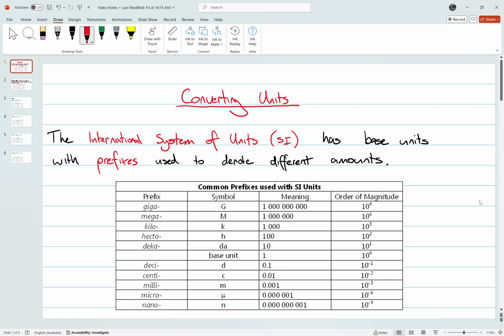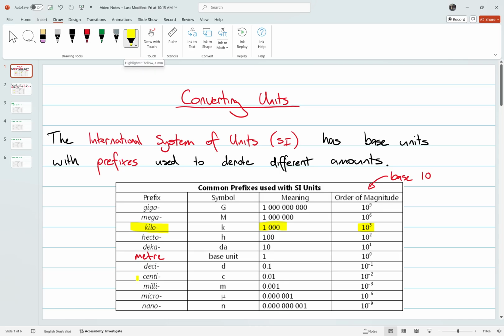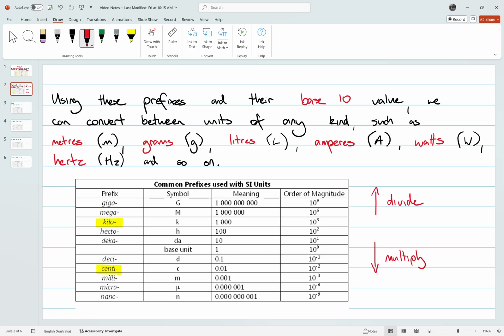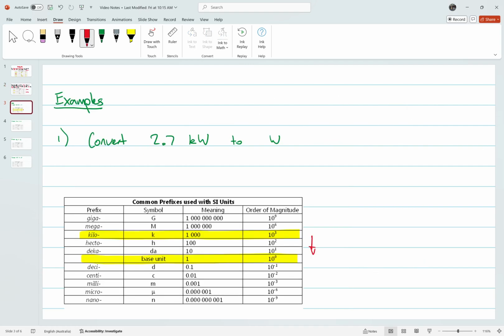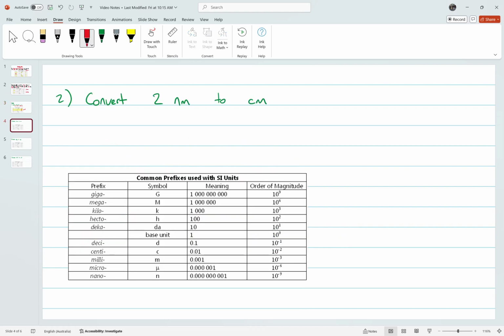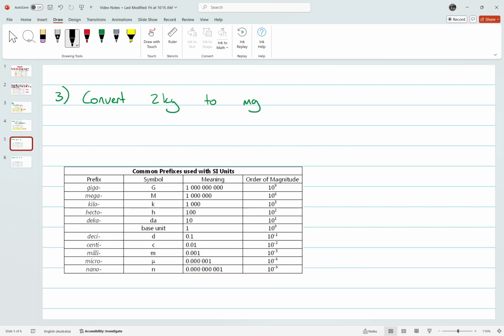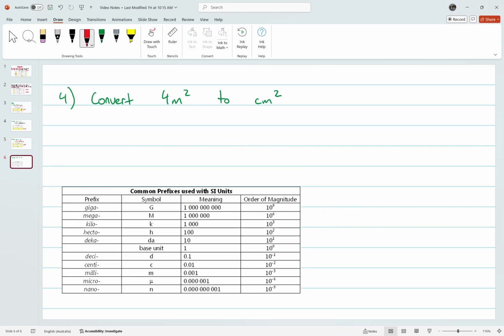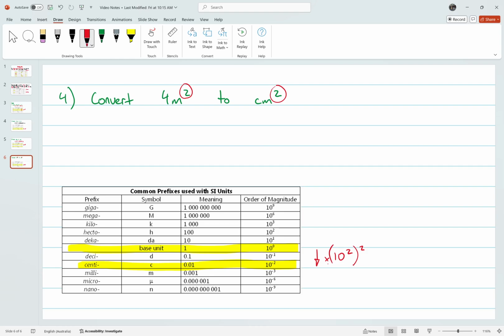EMP-2 Converting Units